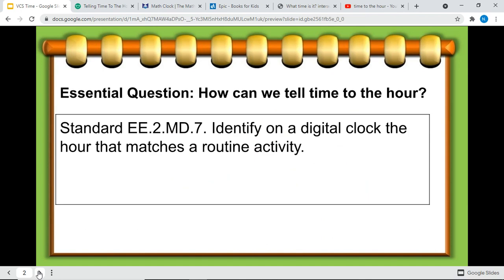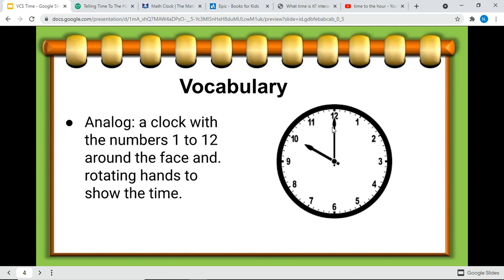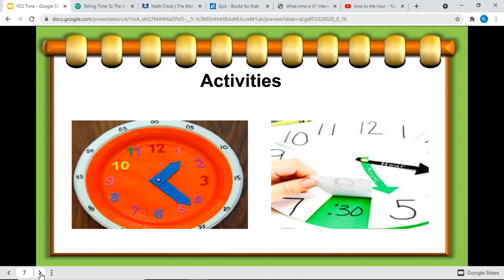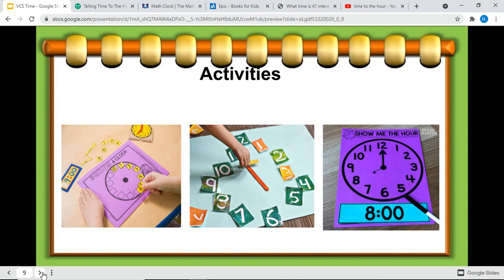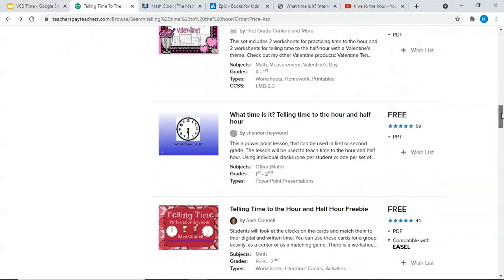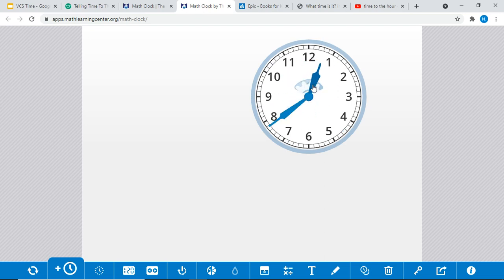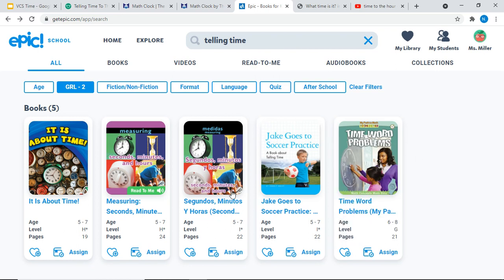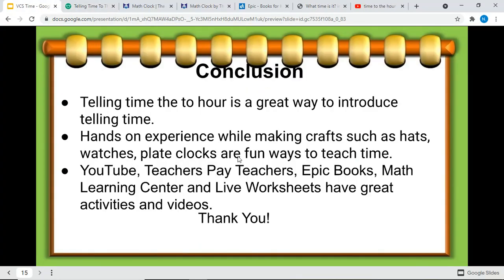Special Education Alternate_Math_K_2_Timetothehour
Students will learn to tell time to the hour.